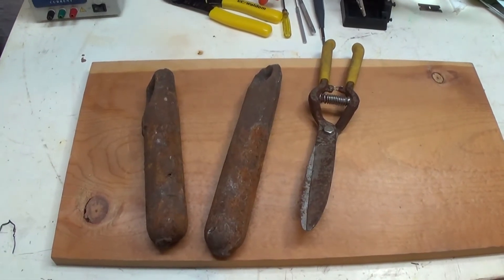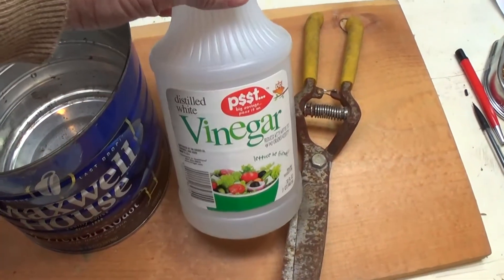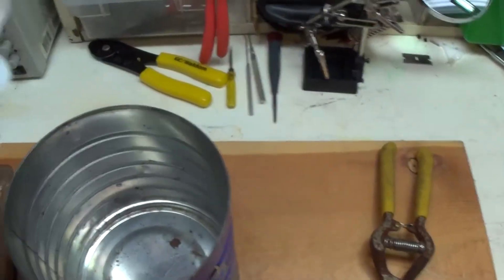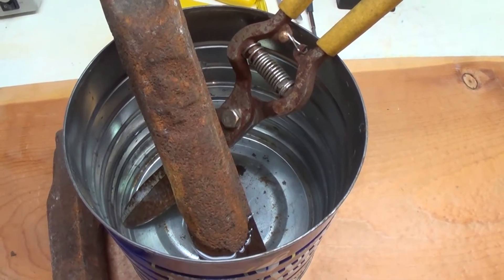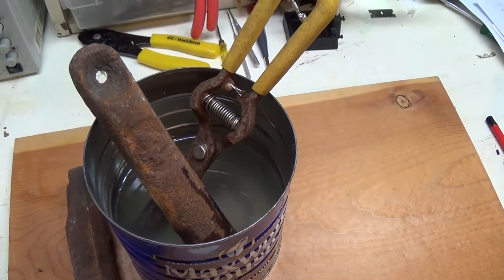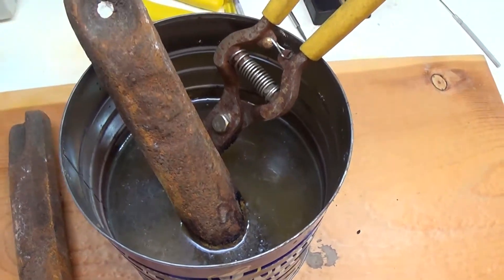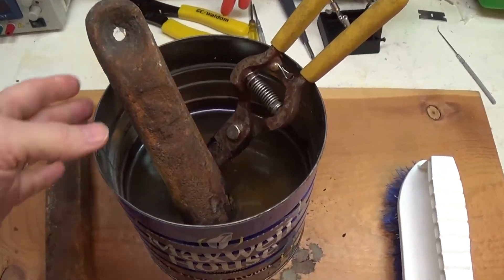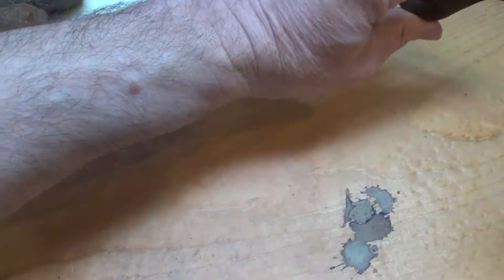How to Remove Rust with Vinegar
This video will show you how easy it is to remove developed rust on metal with simple household white vinegar.